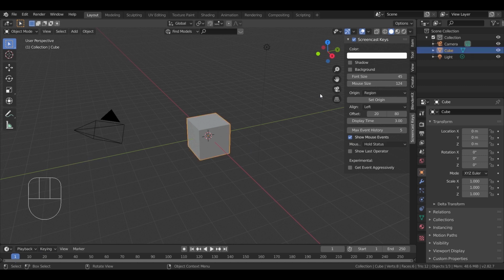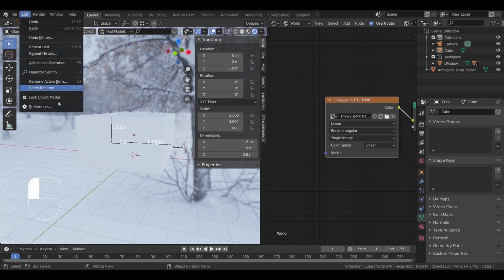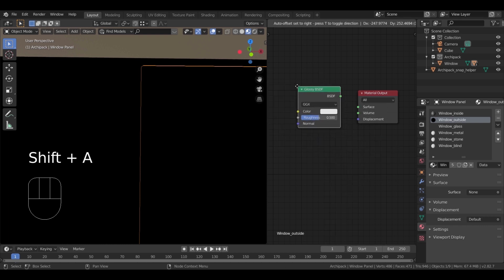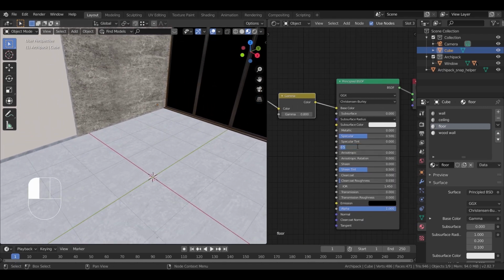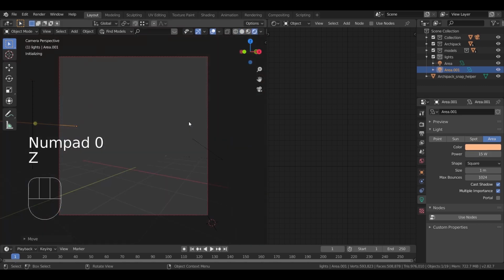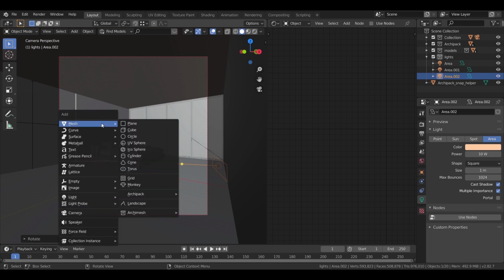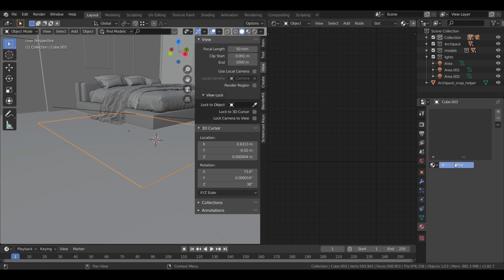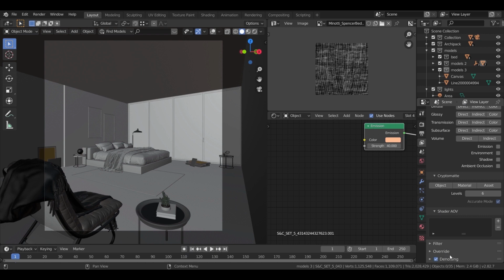How to make a Bedroom in 30 Minutes | Blender 2.82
This is a beginners/intermediate tutorial in blender 2.82. An architectural interior scene workshop.

ᐅ Download the Bedroom Models file Used in this Tutorial

ᐅ Download the Materials Bitmaps Used in this Tutorial